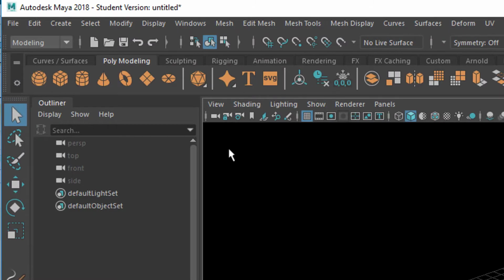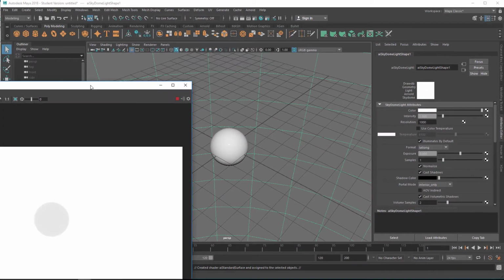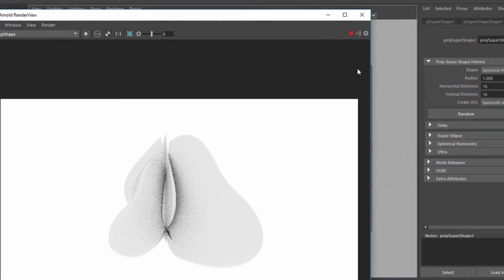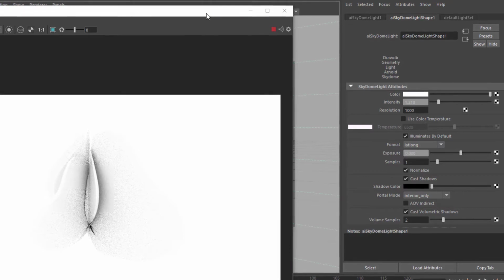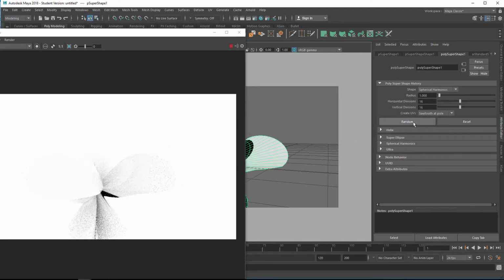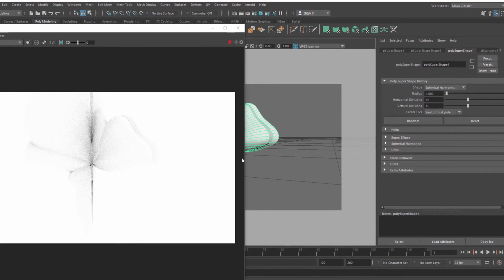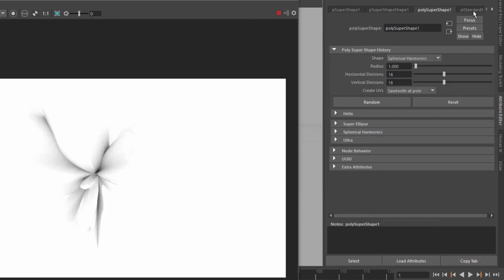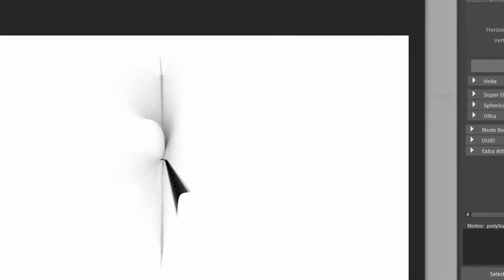Maya: Abstract Black and White Shapes With Two Clicks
Let me entertain and inspire you...